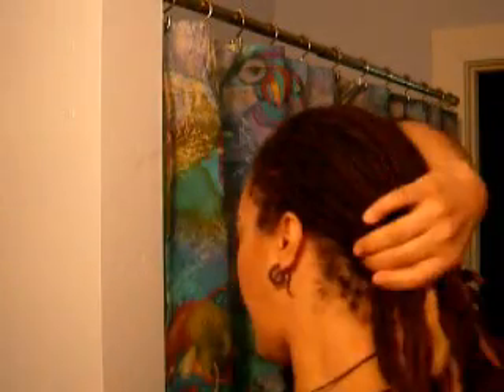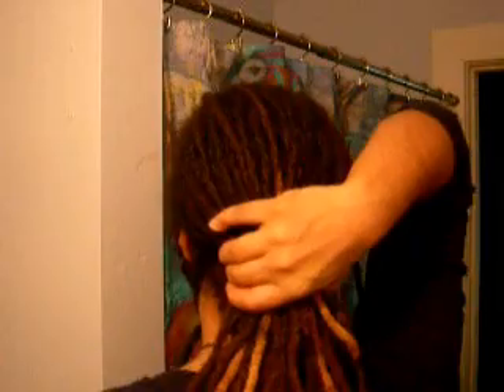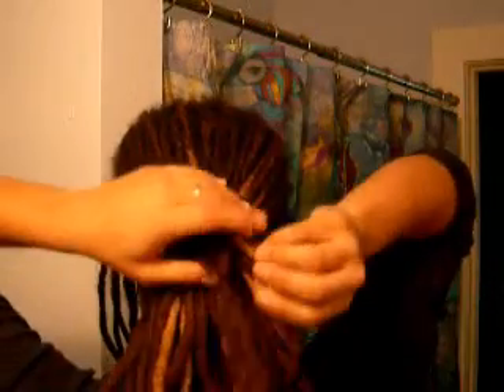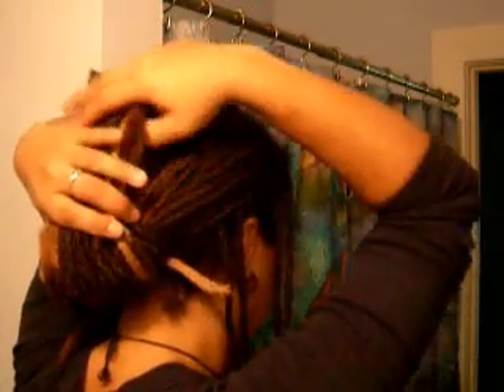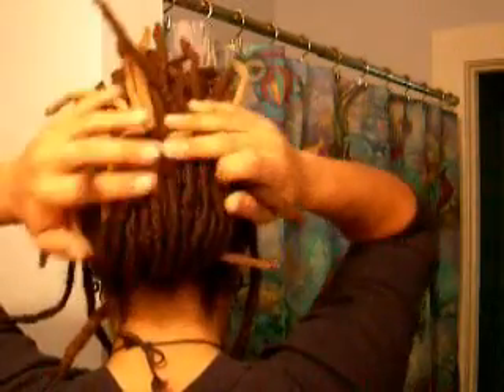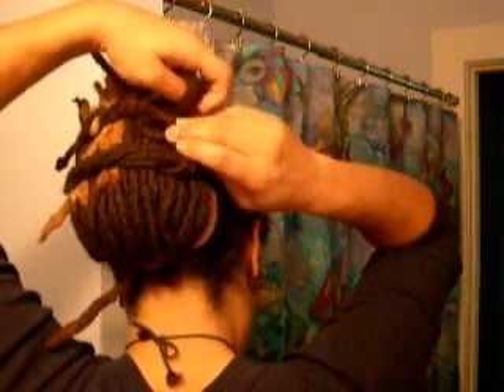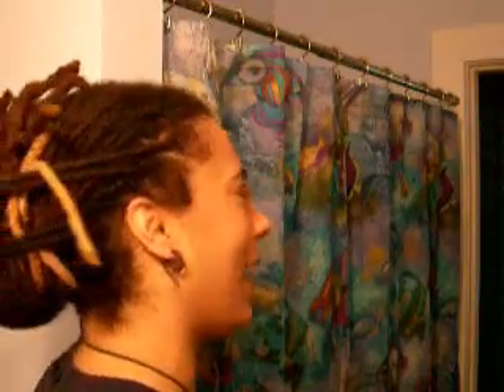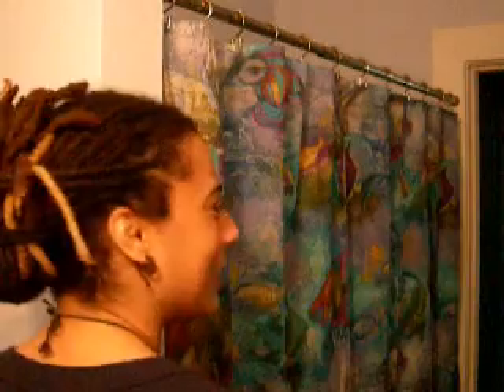DreadStylz :: updo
A quick, easy, and secure updo! Can be dressed up or down; try pulling out some dreads to frame your face.